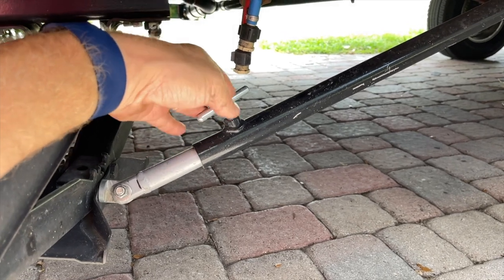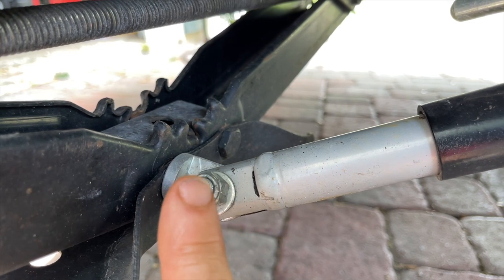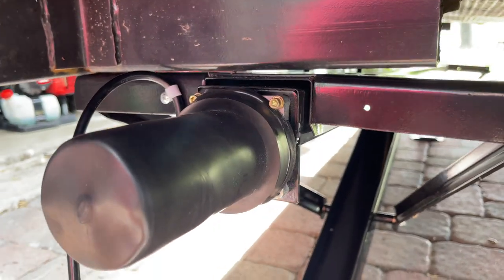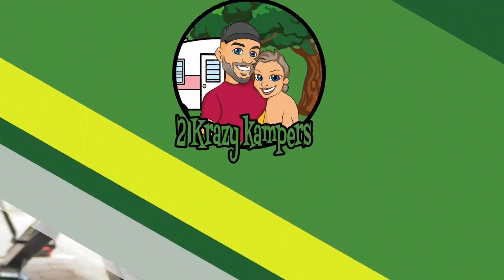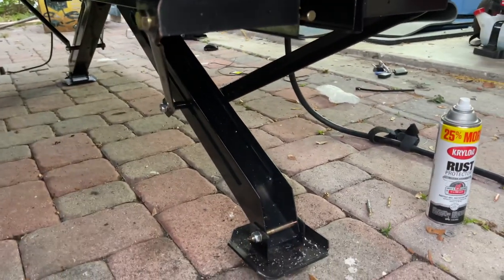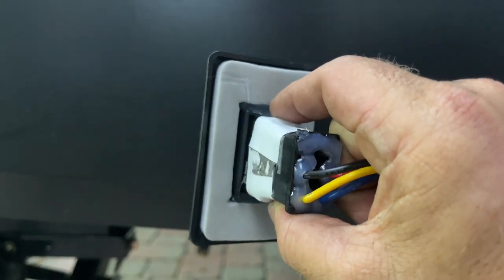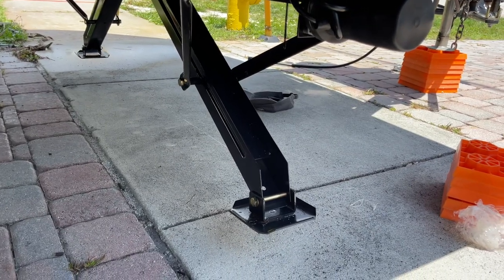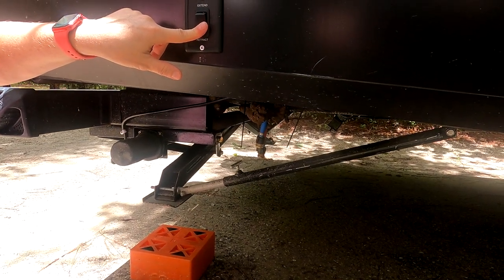Upgrading Eleanor episode 3 | How to add electric stabilizer jacks to your RV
Get the Pilot RV plus Card, save 7¢ per gallon on gas and 9¢ on diesel plus 50% dump fees and 10¢ off per gallon of propane. Use code 1106138

                                5379 Lyons Rd, Number 609